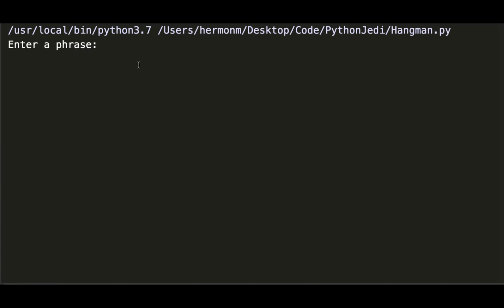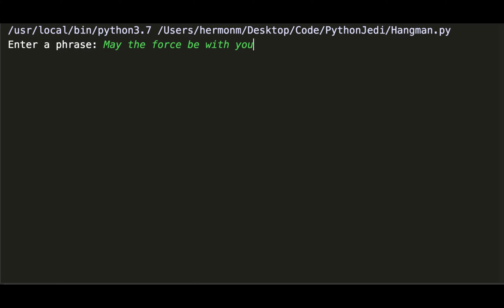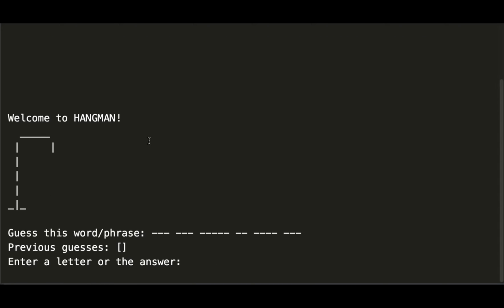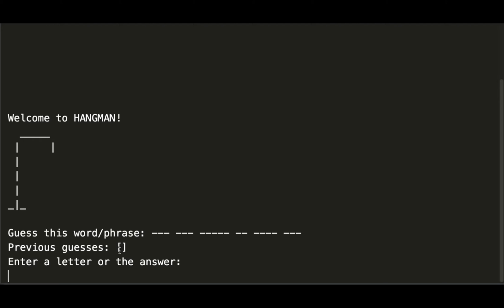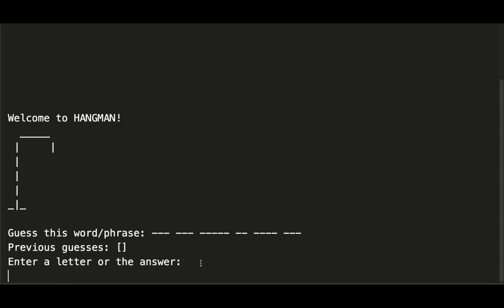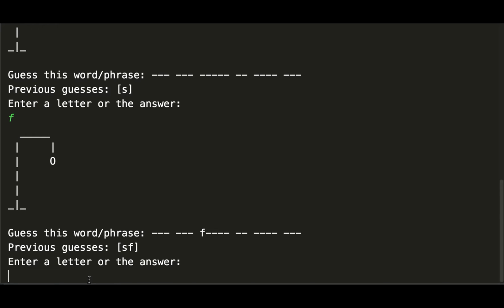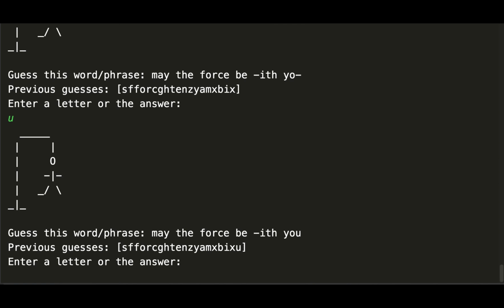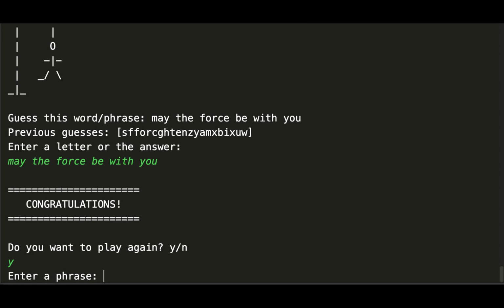Python Hangman Game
Can you make a Hangman game in Python? This is your final exam challenge!